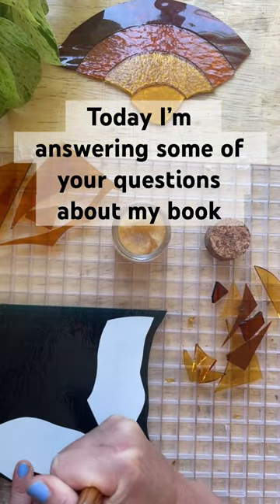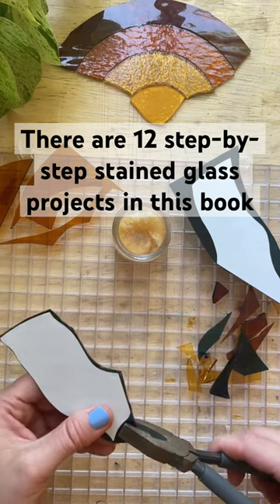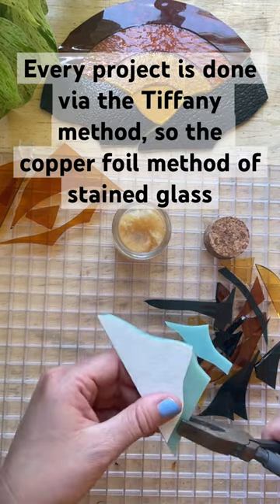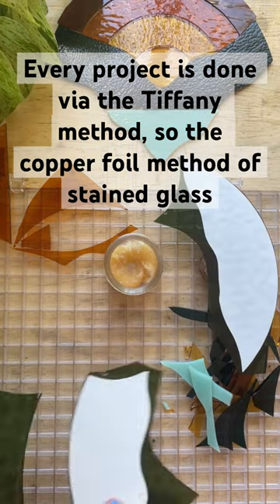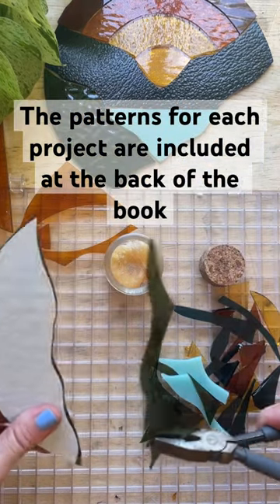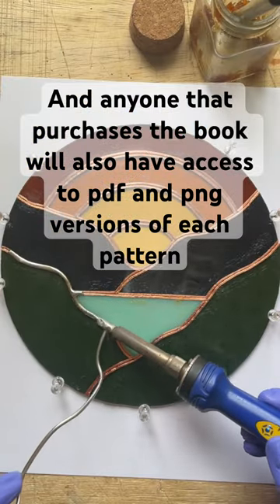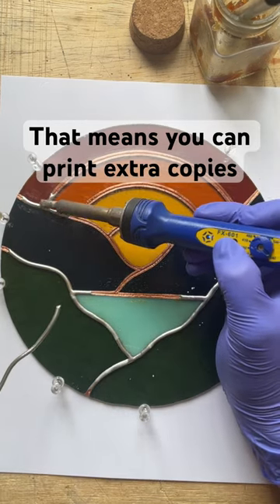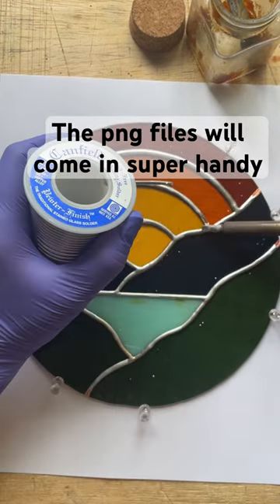Available for pre-order now! Ships July 2nd :)